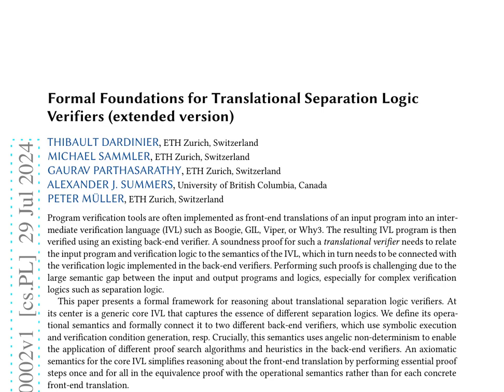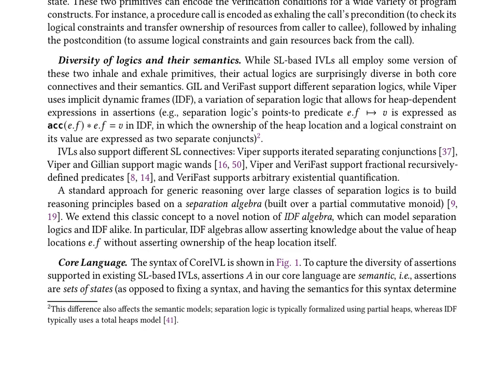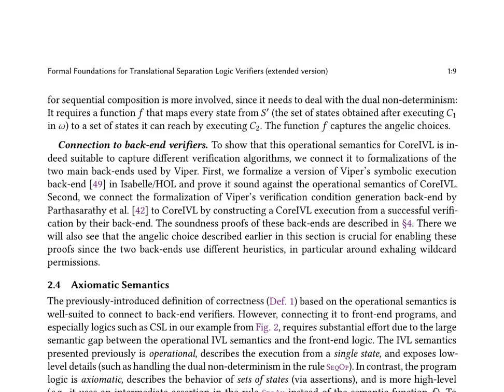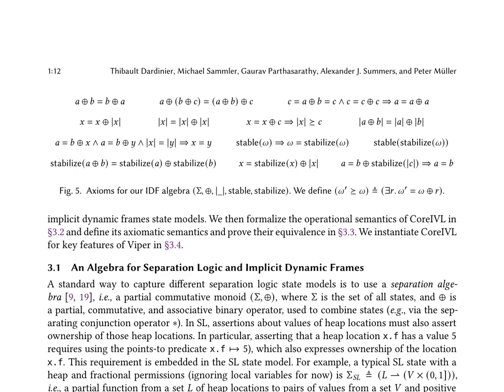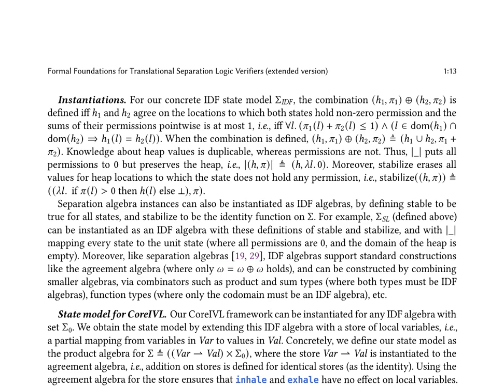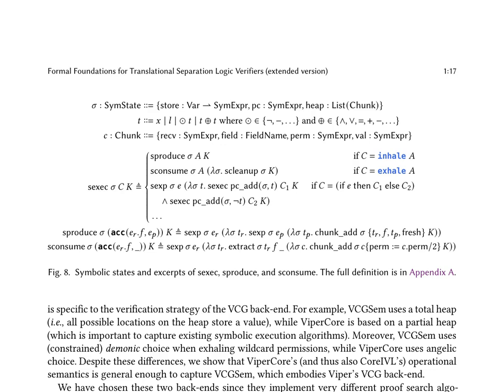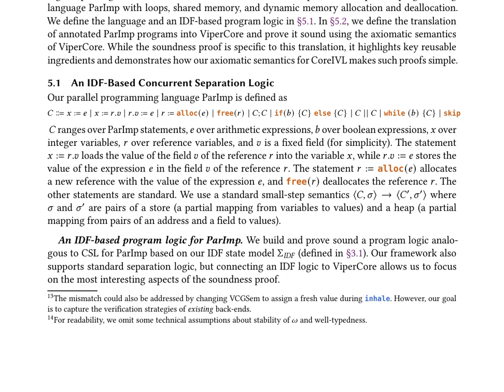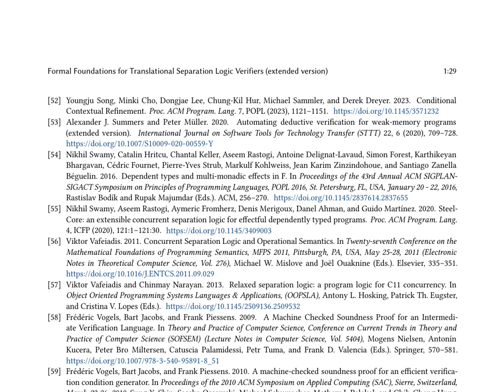Formal Foundations for Translational Separation Logic Verifiers Dardinier, Sammler 15min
Formal Foundations for Translational Separation Logic Verifiers (extended version)

Thibault Dardinier (ETH Zurich), Michael Sammler (ETH Zurich), Gaurav Parthasarathy (ETH Zurich), Alexander J. Summers (University of British Columbia), Peter Müller (ETH Zurich)

Program verification tools are often implemented as front-end translations of an input program into an intermediate verification language (IVL) such as Boogie, GIL, Viper, or Why3. The resulting IVL program is then verified using an existing back-end verifier. A soundness proof for such a translational verifier needs to relate the input program and verification logic to the semantics of the IVL, which in turn needs to be connected with the verification logic implemented in the back-end verifiers. Performing such proofs is challenging due to the large semantic gap between the input and output programs and logics, especially for complex verification logics such as separation logic.
This paper presents a formal framework for reasoning about translational separation logic verifiers. At its center is a generic core IVL that captures the essence of different separation logics. We define its operational semantics and formally connect it to two different back-end verifiers, which use symbolic execution and verification condition generation, resp. Crucially, this semantics uses angelic non-determinism to enable the application of different proof search algorithms and heuristics in the back-end verifiers. An axiomatic semantics for the core IVL simplifies reasoning about the front-end translation by performing essential proof steps once and for all in the equivalence proof with the operational semantics rather than for each concrete front-end translation.
We illustrate the usefulness of our formal framework by instantiating our core IVL with elements of Viper and connecting it to two Viper back-ends as well as a front-end for concurrent separation logic. All our technical results have been formalized in Isabelle/HOL, including the core IVL and its semantics, the semantics of two back-ends for a subset of Viper, and all proofs.